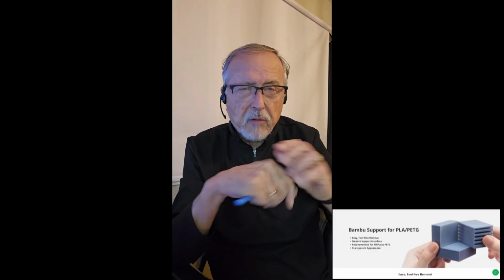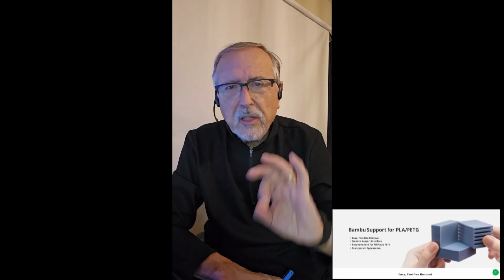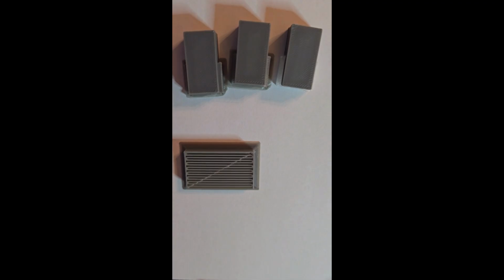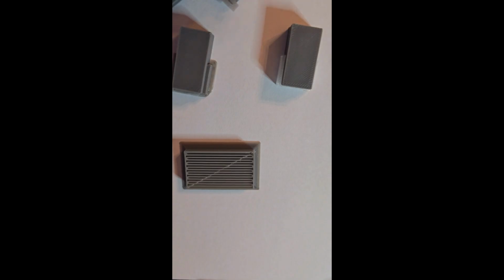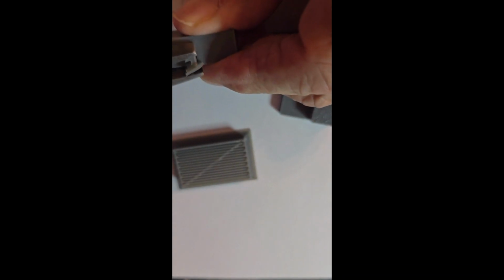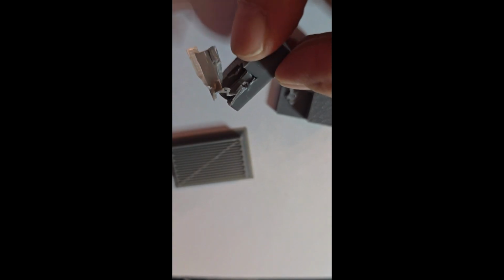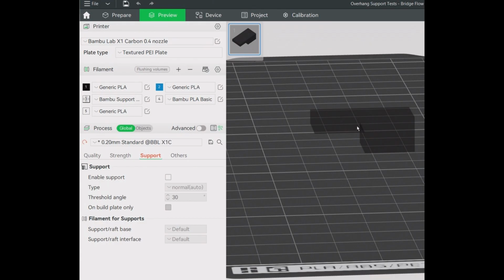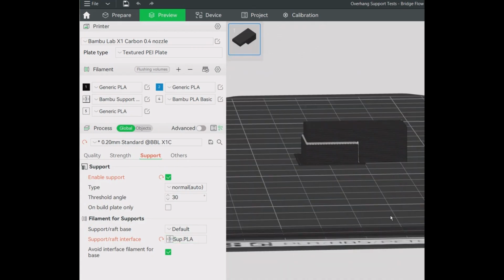Bambu Labs Supports Feature and How to Use it Properly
Video describing the best way to use supports on the Bambu labs 3d printers.

JXD 509G JXD509G 5.8G FPV With 2.0MP HD Camera

Syma X5C-1 X5SC JJRC X1 5.8G FPV 720P Camera with Monitor